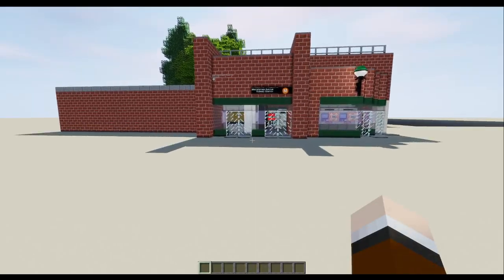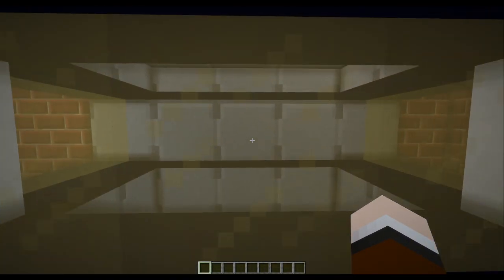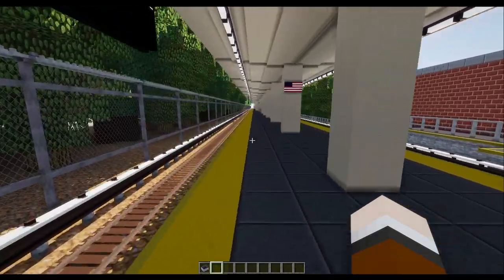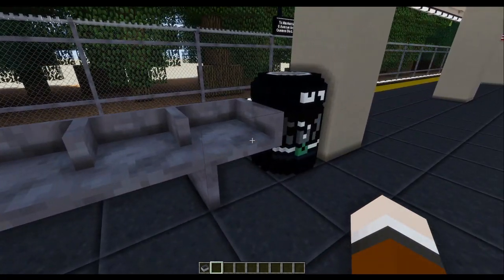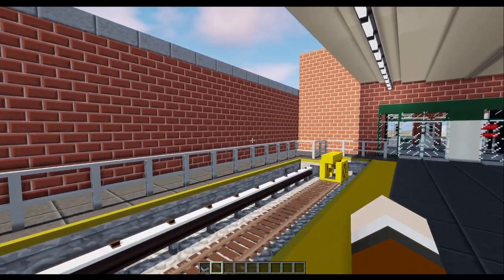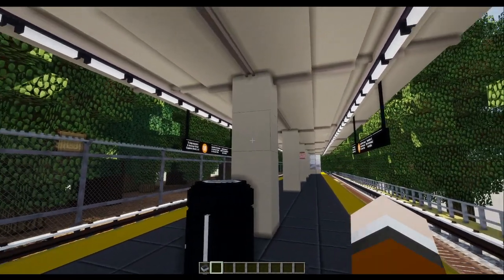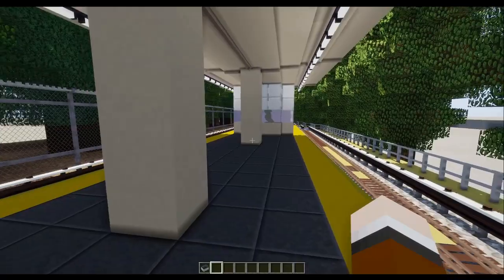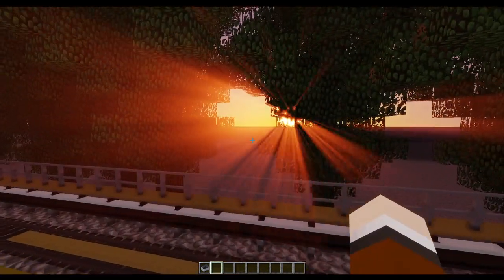Minecraft MTA | Season 2 Episode 108 | Metropolitan Avenue-Middle Village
A tour of my Middle Village-Metropolitan Avenue recreation in Minecraft. Featuring (M) train announcements.